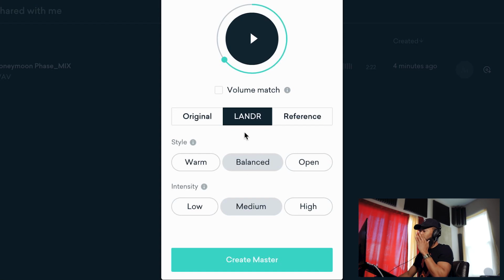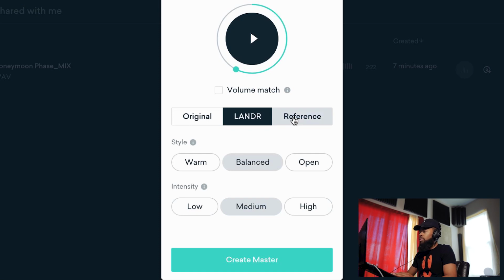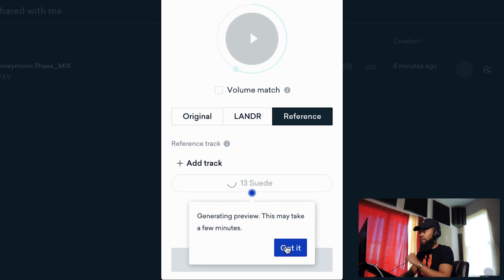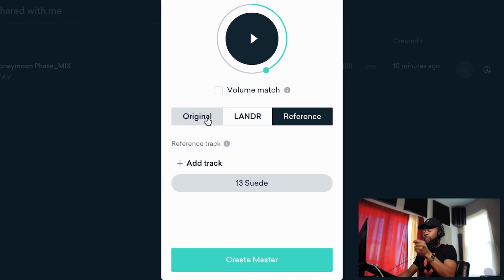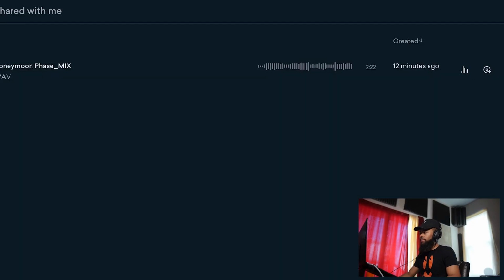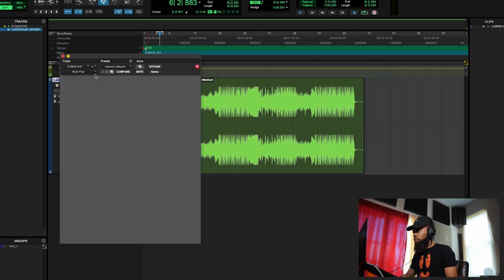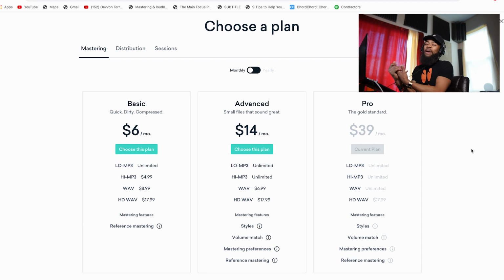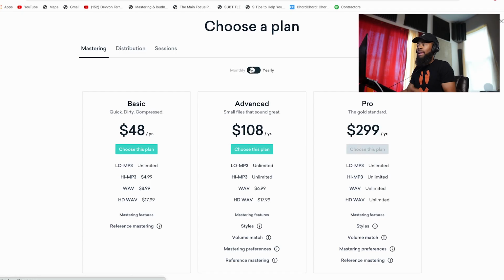Ways To Use LANDR Mastering That You Didnt Know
A video on ways to use LANDR mastering that you didnt know, with any DAW i.e Pro tools, Logic, FL studio, Ableton, Cubase, Studio One etc. from your bedroom.

▶PRESETS

▶ IMPORTANT TUTORIALS